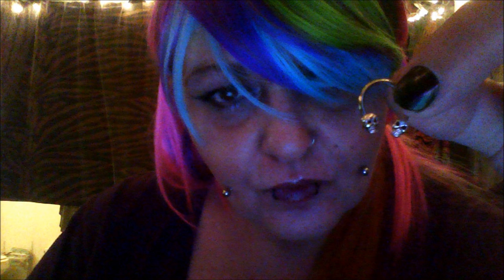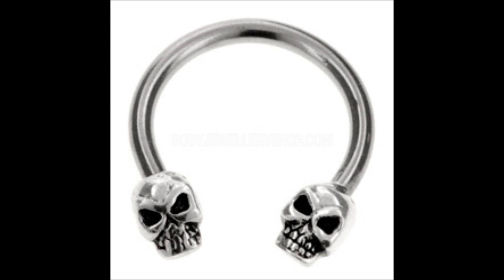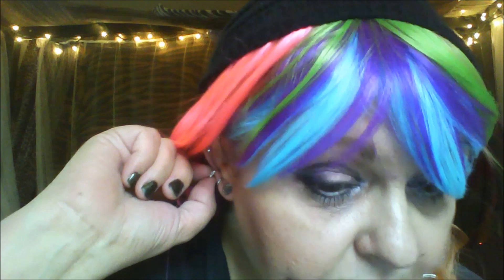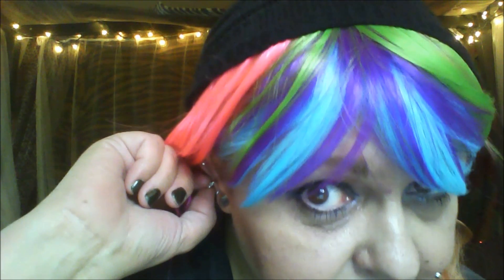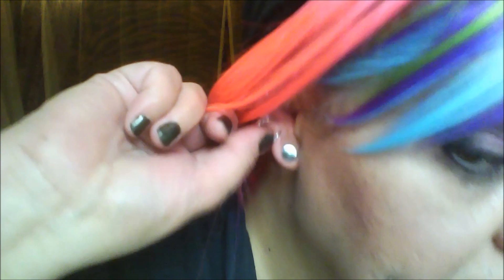Body Jewellery Shop Haul (skull jewellery)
Sorry this is so short- I only got 3 kinds of jewellery in this haul (2 of each)..I did not use my own money for any of the items in this video.The awesome people at Body Jewellery Shop sent them all to me for free!(this does not affect my opinions,however-I am always honest!)
Check them out! Links for all jewelry shown in this video are listed below..
Surgical Steel Circular Barbell - Silver Skulls (SES03)
1.6mm x 10mm
Surgical Steel and Silver Charm Circular Barbell - Skulls (DSE03)
1.6mmx 12mm
Surgical Steel and Silver Charm Ball Closure Ring - Silver Skull (SCL01)1.2mm x 8mm